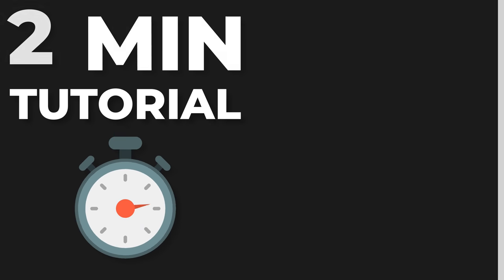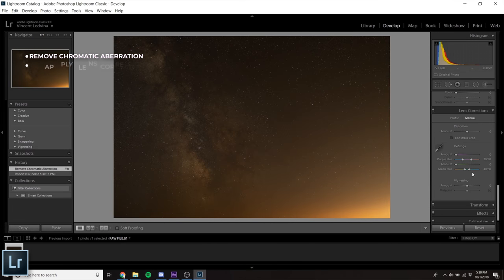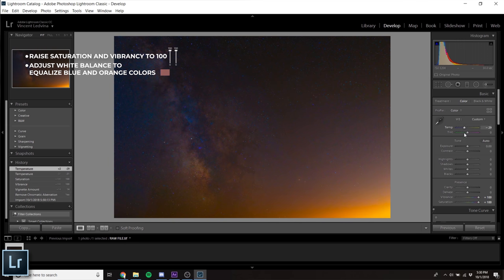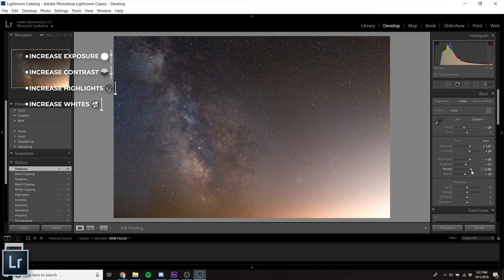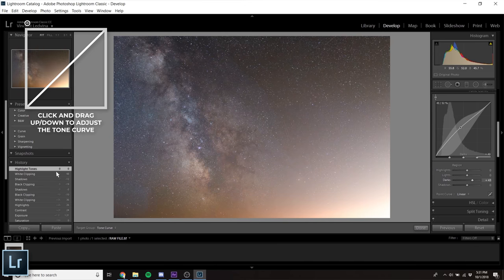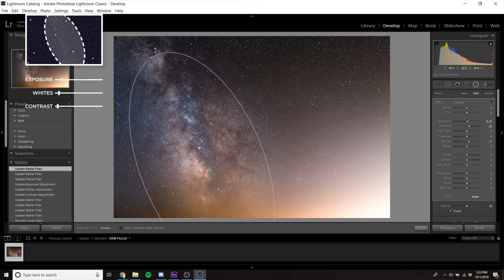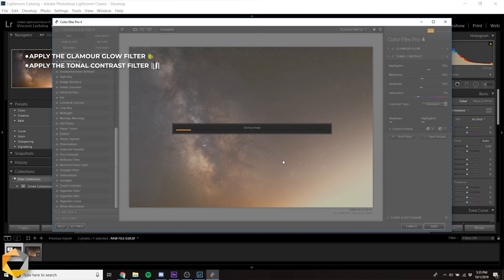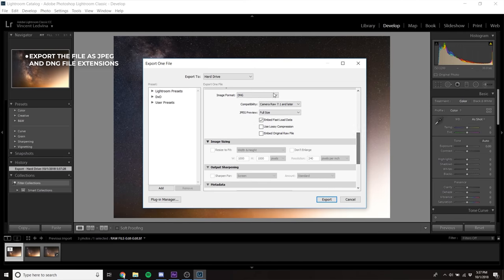Editing Milky Way Photos in 2 Minutes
In this two minute tutorial, I show you my workflow for editing milky way images.  From Lightroom to the Nik Collection, watch as I transform an unedited milky way image into something spectacular.  Editing milky way images is not as hard as it sounds, and even in two minutes, you can create something truly special using only two programs and some basic techniques.

Animation: Vincent Ledvina
Vector Design: Vincent Ledvina & freepik.com illustrations
Voiceover: Vincent Ledvina
Sound Effects: Created by myself and sourced online
Images/Video: Taken by myself in Northern Minnesota